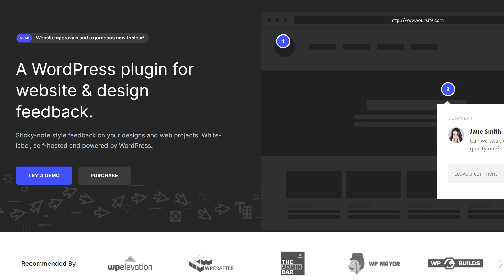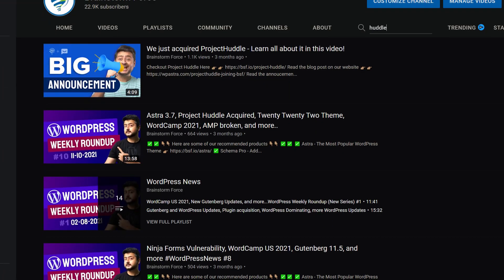What's happening with Project Huddle?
📰📰 Video Description 📰📰

We acquired Project Huddle approximately 3 months ago.. but we haven't shared what's happening behind the scenes; the updates, the roadmap, anything. That changes today.